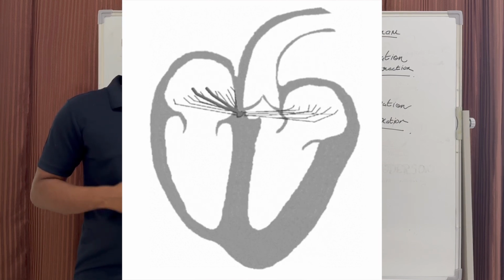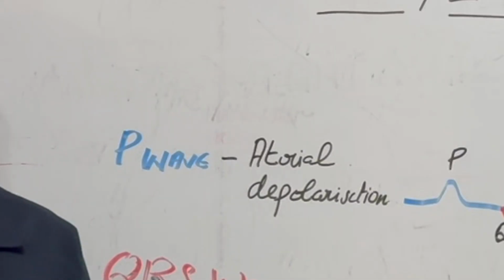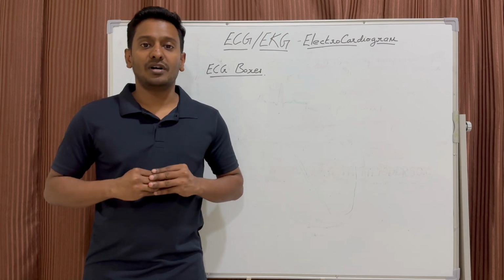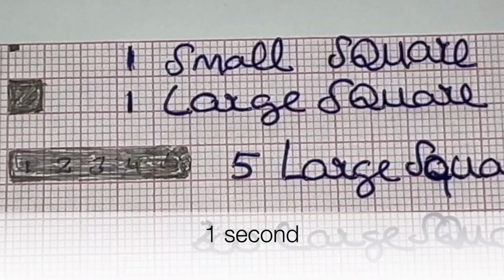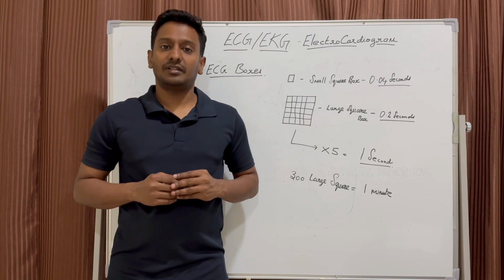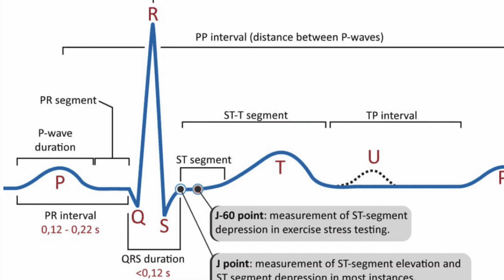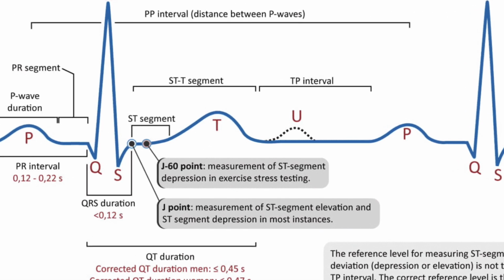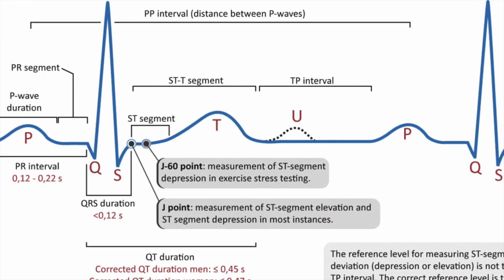ECG part 3: understanding the PQRST & the Boxes .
In the video , we will understand about the formation of PQRST and ECG graph paper boxes